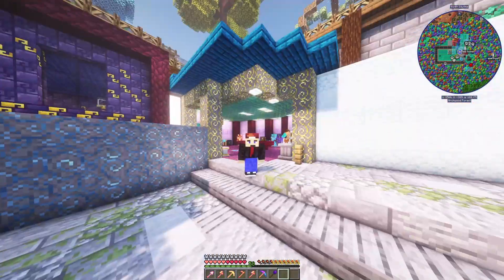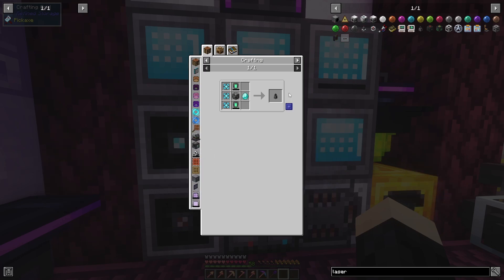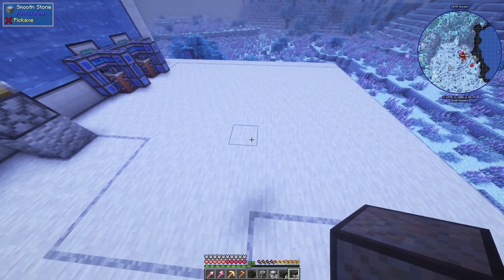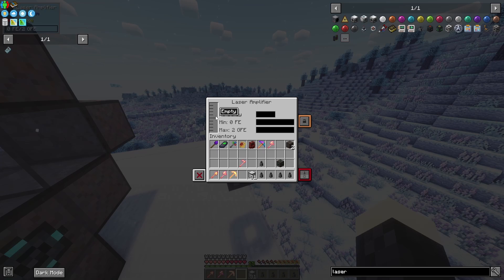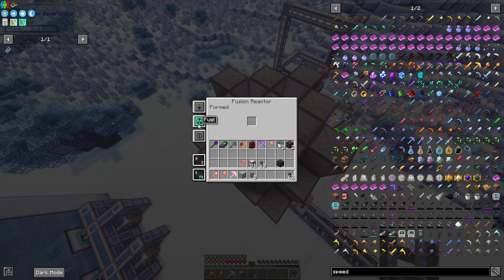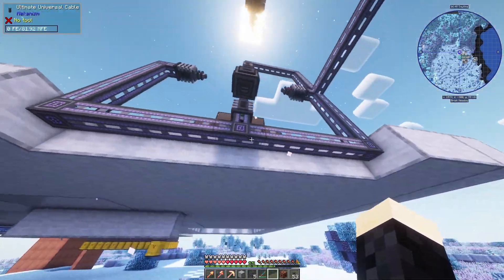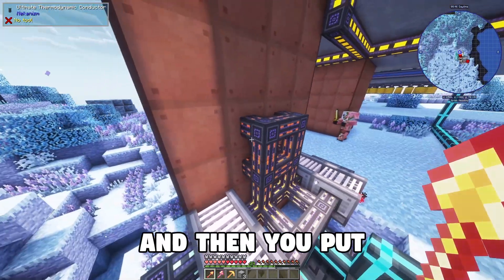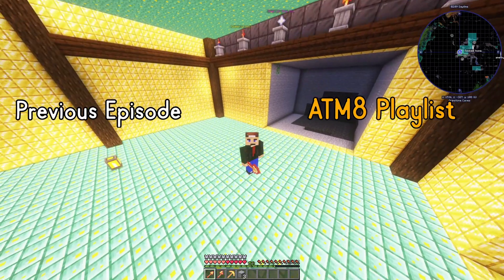How To Setup A Fusion Reactor in ATM8!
In this episode of All The Mods 8 (ATM8) I will show you how to get started on making the fusion reactor from the Mekanism Mod. I will show you how toi get Deuterium and Tritium and D-T Fuel. I will show you how to set up the lasers with the laser focus matrix and the laser amplifier. and I will do a little snipit of how you could potentially store all of this power you're making. I hope you enjoy and you learned something. getting one step closer to getting the ATM Star.

0:00 - Intro
0:20 - FR Material List
4:34 - Building Time
6:13 - Laser Setup
8:20 - Deuterium Production
9:43 - Tritium Production
10:18 - D-T Fuel Production
11:37 - Powering up the FR
12:46 - The Finished Product
14:57 - Power Storage
16:12 - Outro